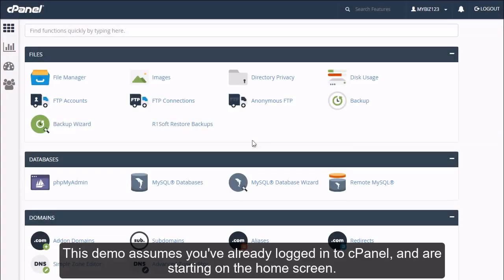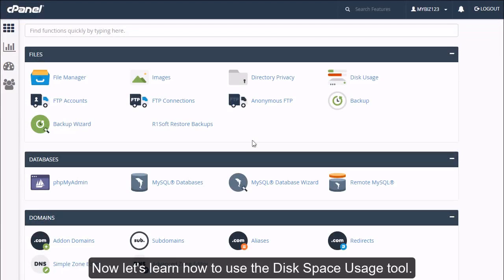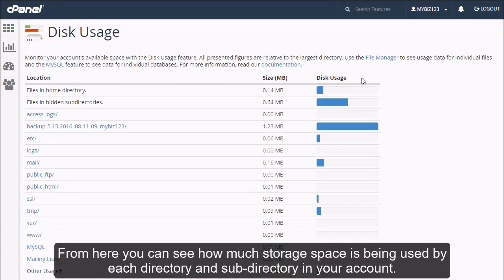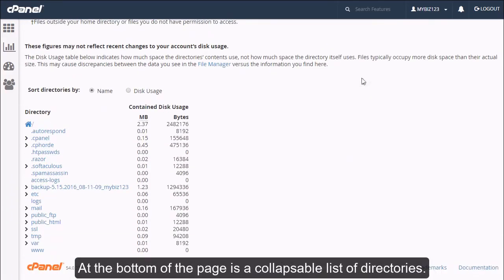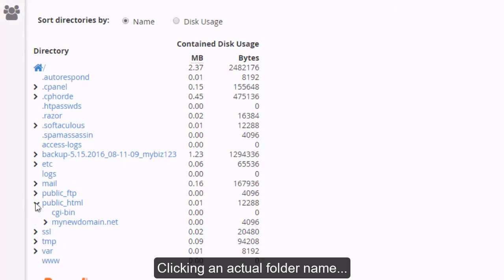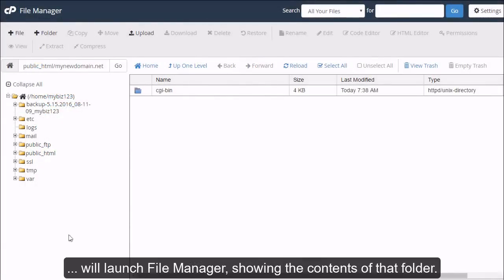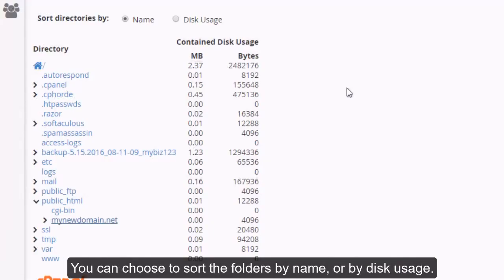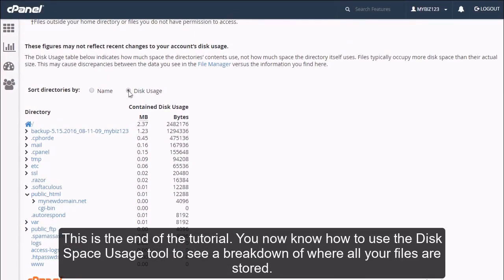How to use disk space tool in cPanel_Luex Cloud Hosting Tutorials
In this short video learn how to use the disk space usage tool in your cPanel account. Luex Hosting is High speed shared and cloud hosting user tutorial videos, Luex Cloud, your hosting and website solution center!